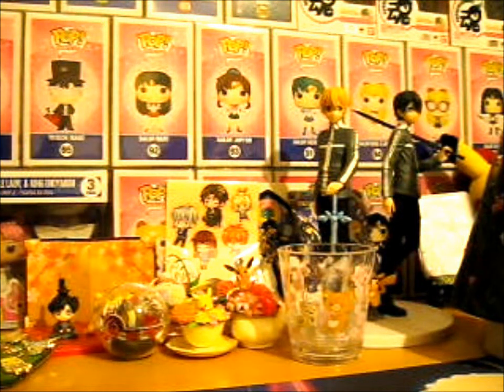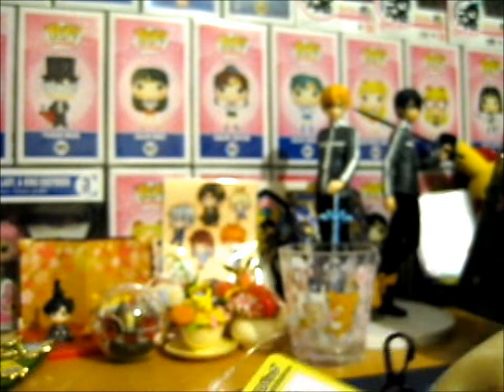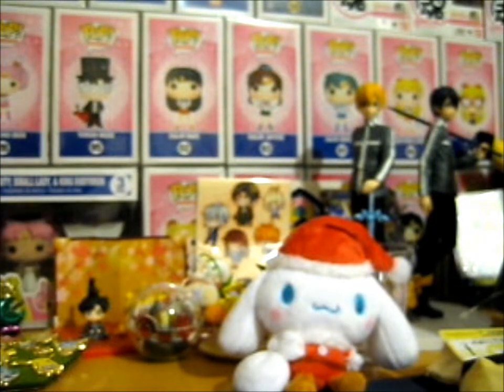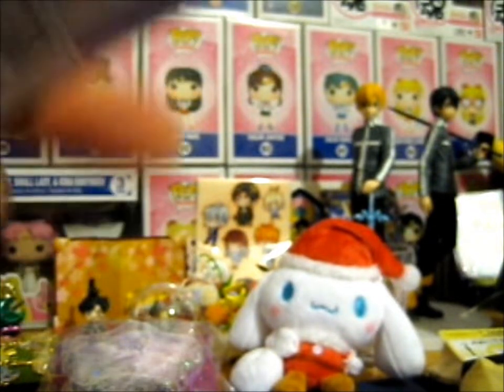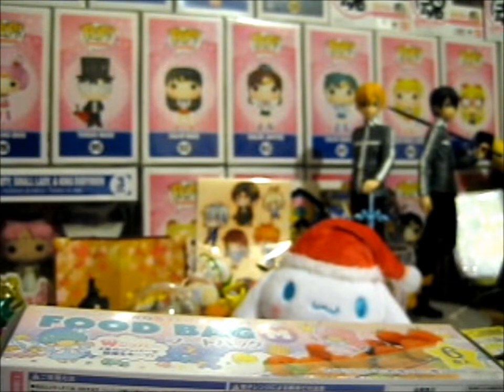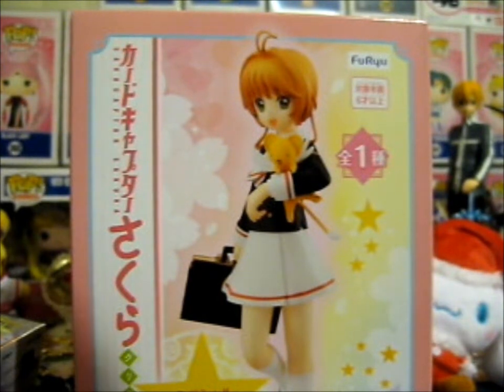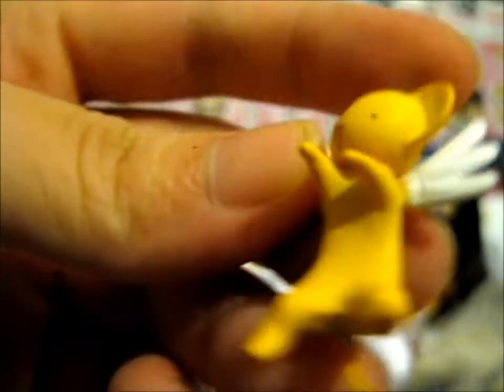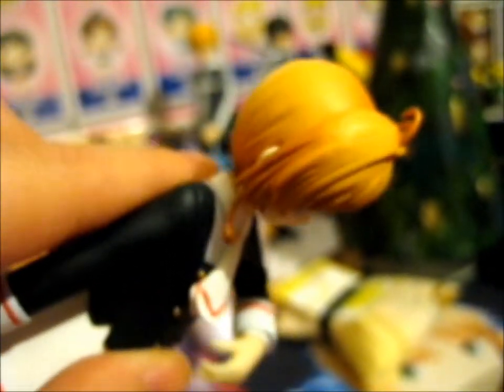December 2019 ~ Magical Christmas ~ SoKawaii Subscription Box Opening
Opening of: December 2019 ~ Magical Christmas ~ SoKawaii Subscription Box